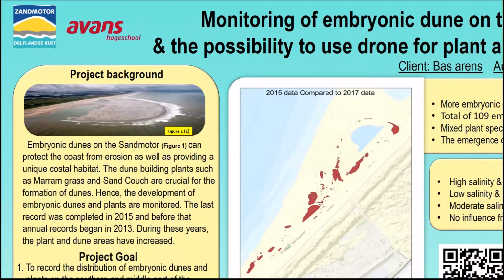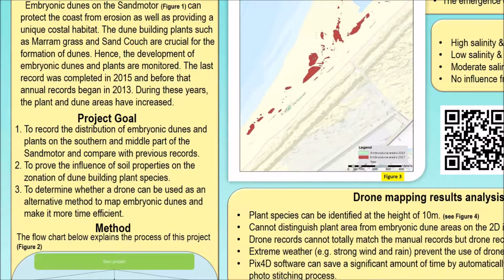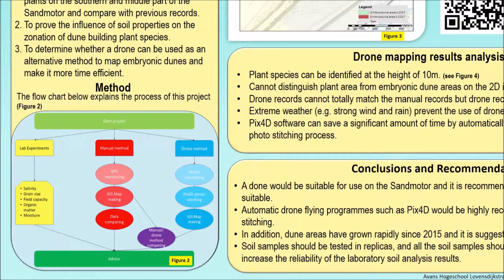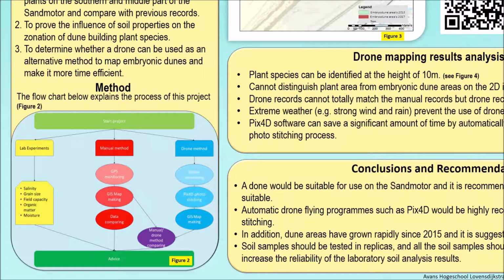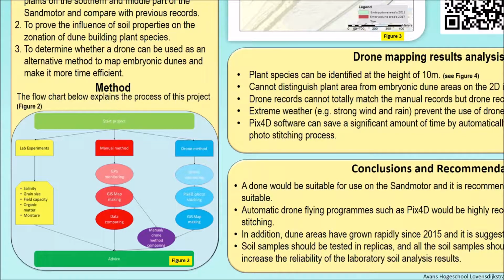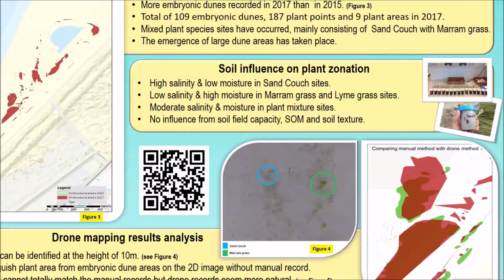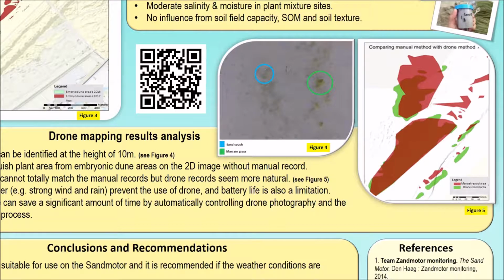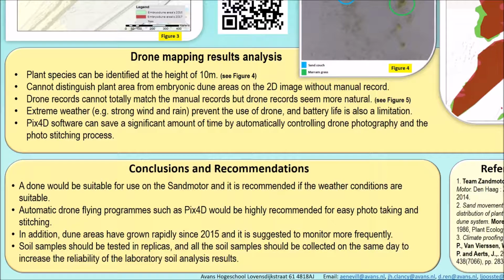MEG: Sandmotor Poster Presentation